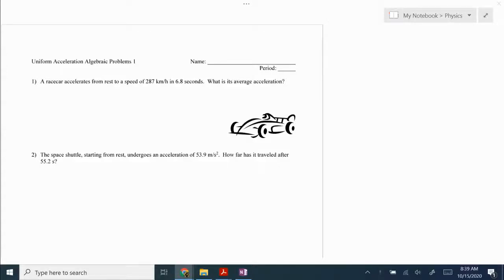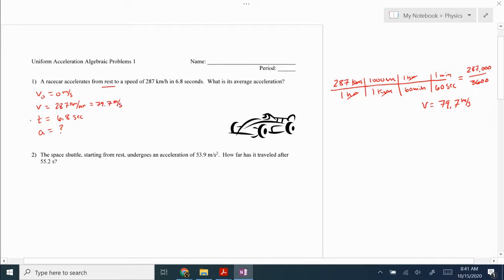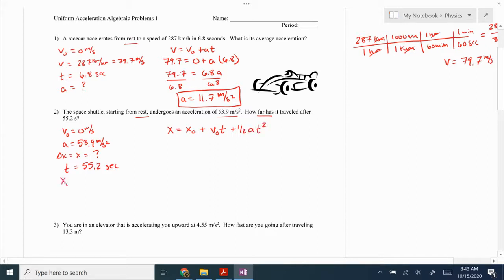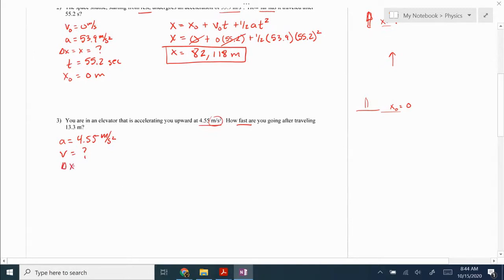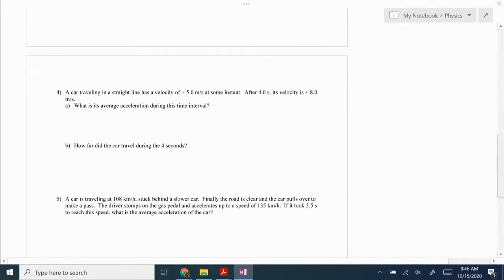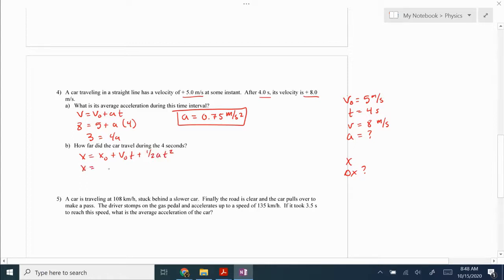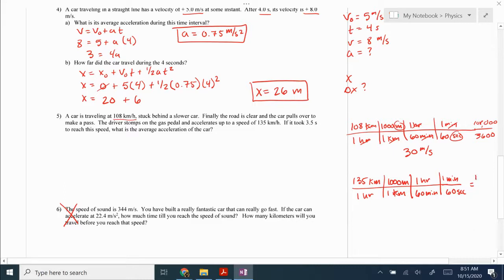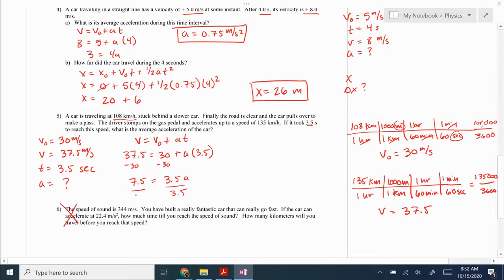Algebraic Problems 1 Solutions Video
In this video I go over the solutions to Algebraic Problems 1. Use it to help you figure out the trickier problems and get unstuck. If are stuck I recommend watching me set up the problem. Then pause the video and set it up yourself. Then watch the rest of the problem to see if you did it correctly.